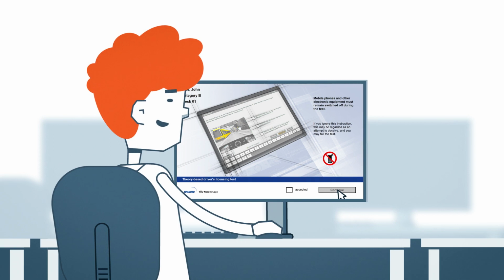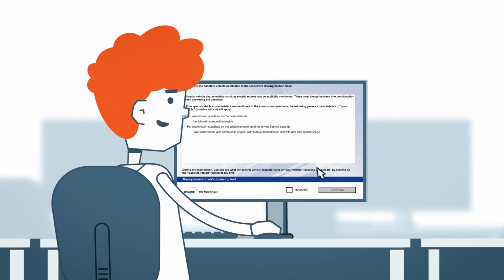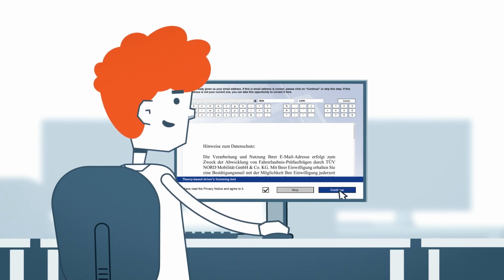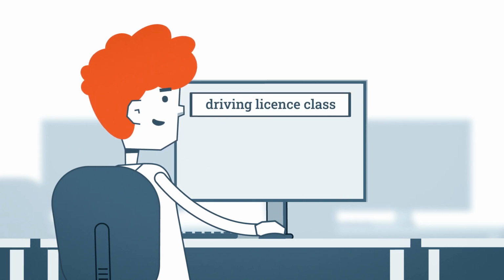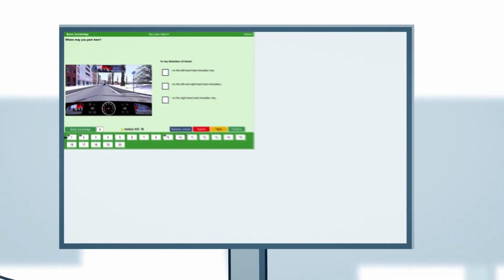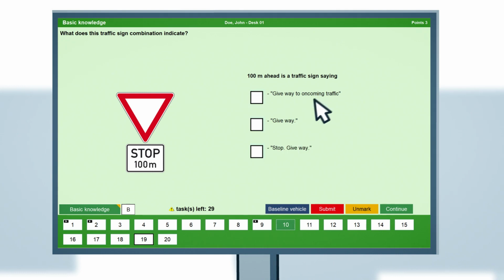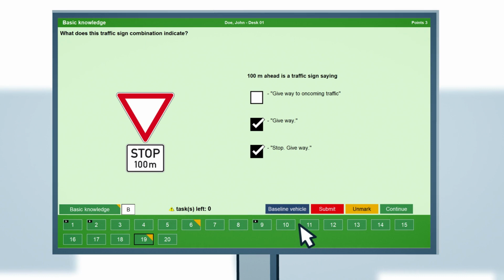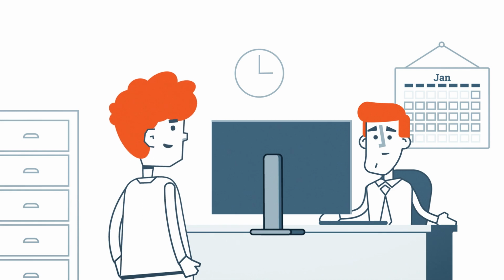Theoretical examination at TÜV NORD - explanatory video in English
How does the theoretical examination at TÜV NORD work?